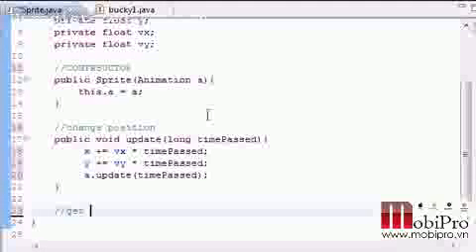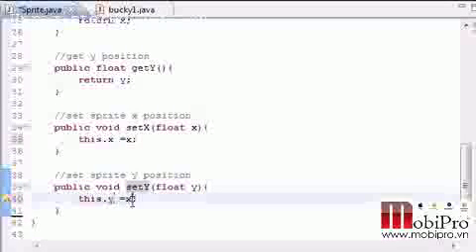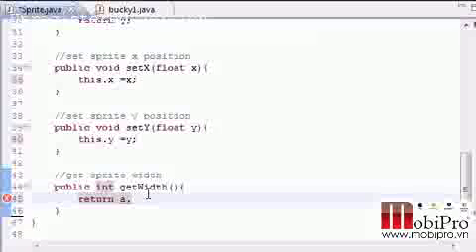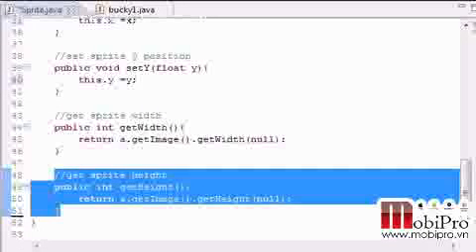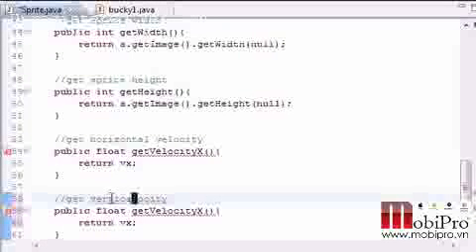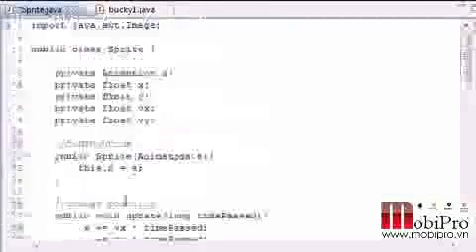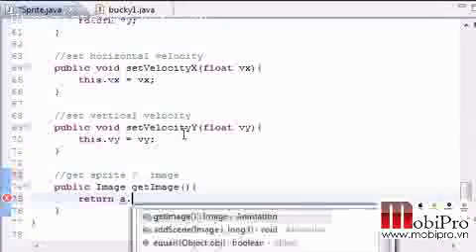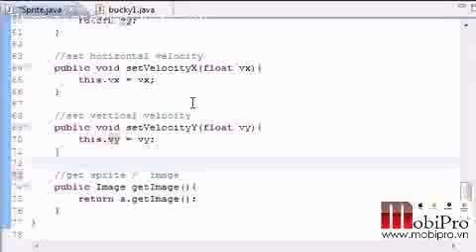Java Game Development - 24 - Kết thúc lớp Sprite